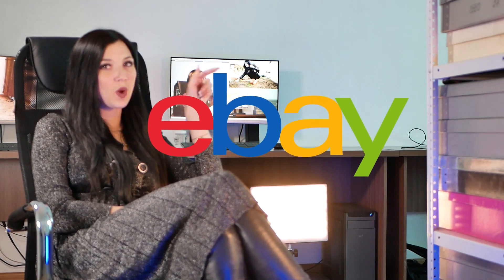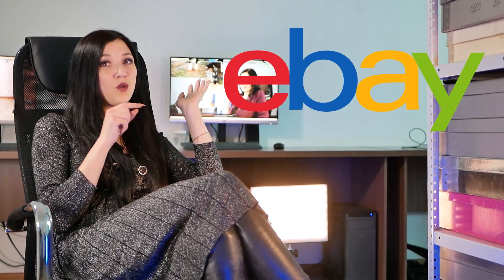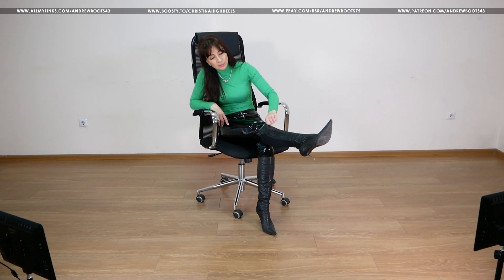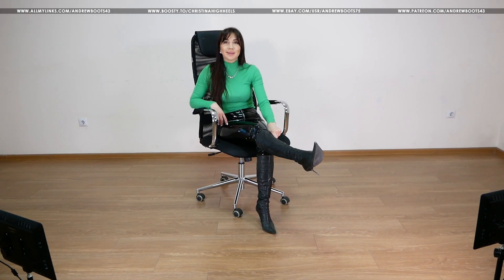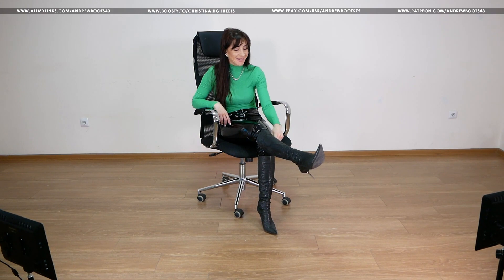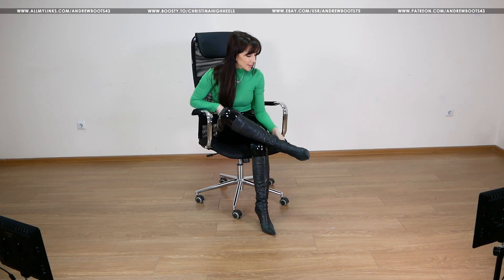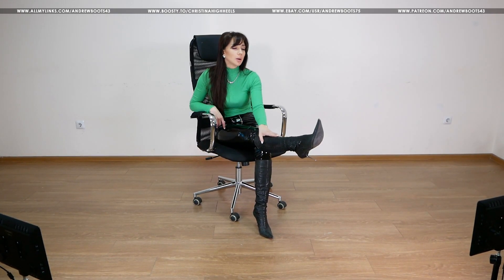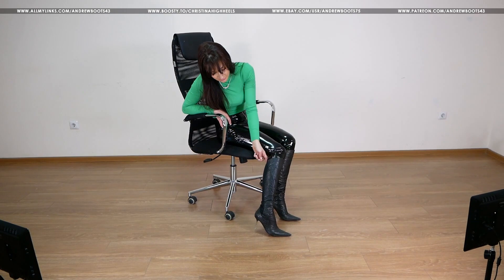The power of pointed toe stilettos: Classic boots by Gianmarco Lorenzi on Catherina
Shoes: Gianmarco Lorenzi IT36 EU37 US7 pointed toe stiletto high heel classic boots / eBay SKU 3601495